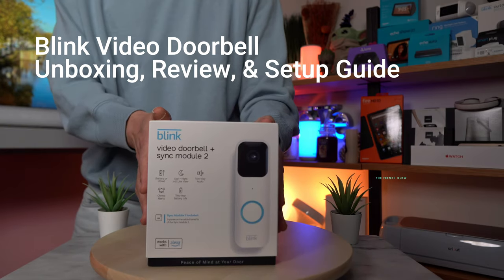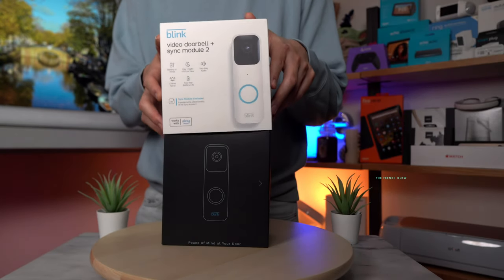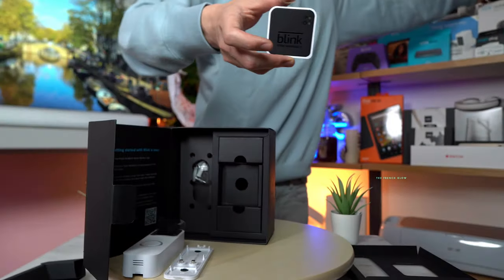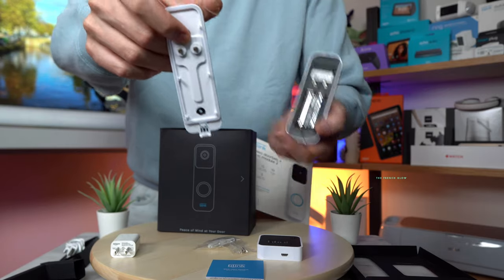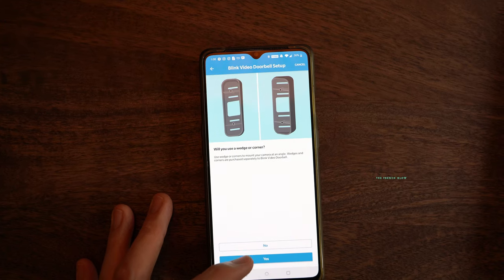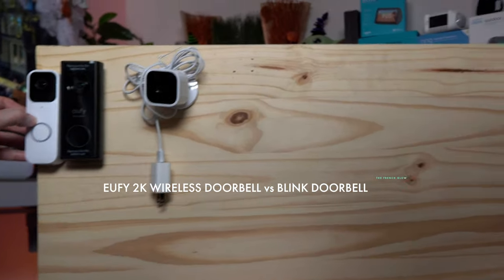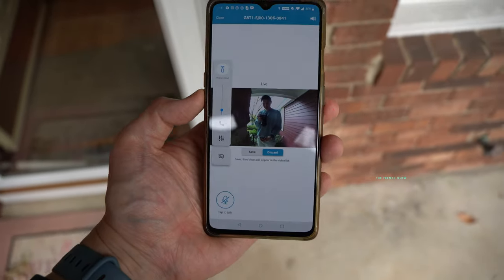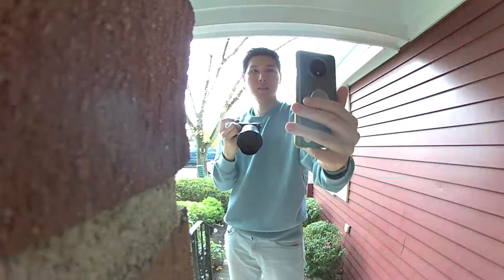Blink Video Doorbell 2021 - Ultra-Slim, EASY Install // Features, Setup, Installation Guide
Hey Guys,
I wanted to unbox and review the much anticipated Blink Video Doorbell. Finally a doorbell that fits NARROW frames. No more bulky battery cases that make installation impossible.   We all know now what the video doorbells do so I wanted to focus on the Blink because it is SO EASY to install.
I show you how to install, how to remove, and how to use the Blink video Doorbell and compare it to the Eufy Doorbell 2K and the Ring 3 Battery Video Doorbell.  I will be following up with a more detailed long term review once I finish testing the Blink.

0:00 Introduction
0:46 UNBOXING
2:42 Preparing for installation
3:45 Adding the Video Doorbell to Blink APP
4:17 Setup Guide for Door Install
5:20 Compared to Eufy & Ring 3 Video Doorbell
5:40 Detailed Install Guide with Template
6:38 How to change the batteries
7:19 Video Test

Blink Video Doorbell

Blink Video Doorbell | Two-way audio, HD video, motion and chime app alerts and Alexa enabled — wired or wire-free (Black)